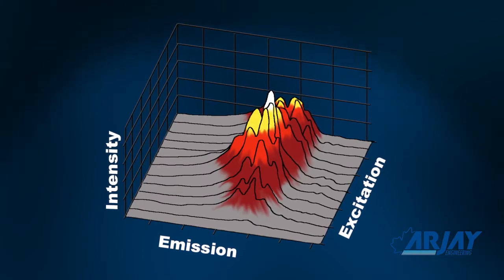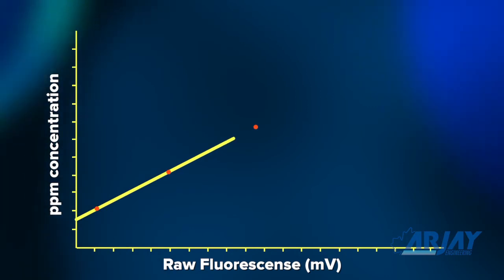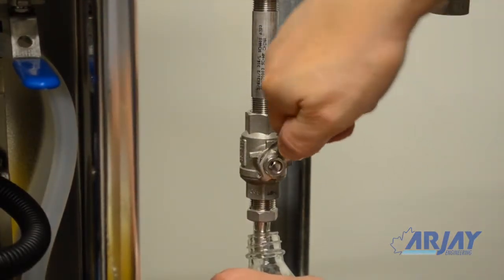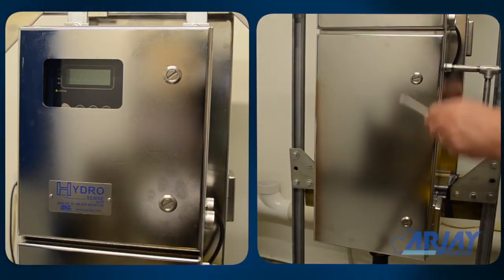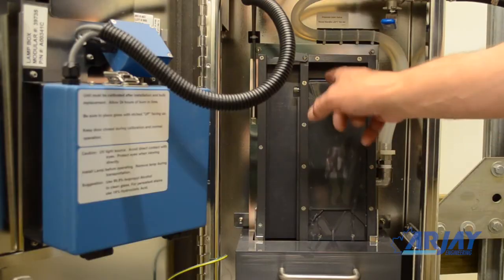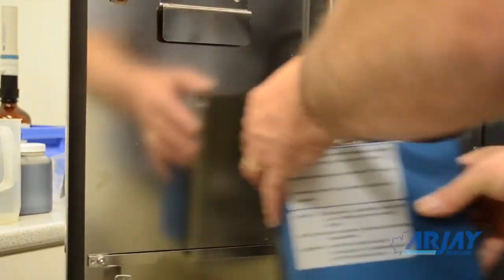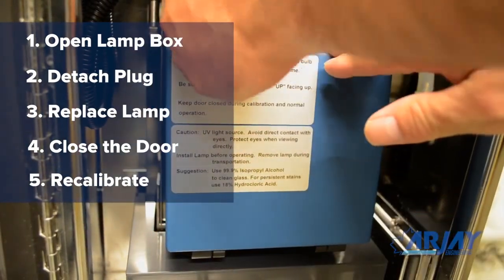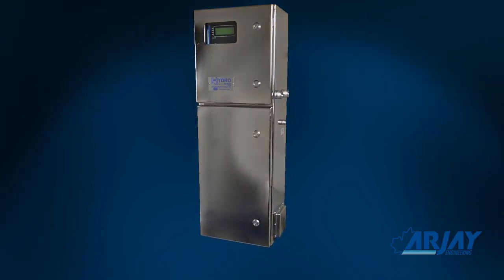ARJAY HydroSense 2410 Oil-In-Water Analyzer - Calibration & Maintenance